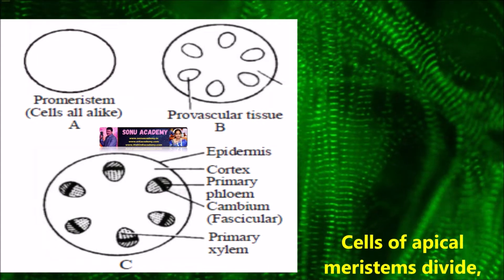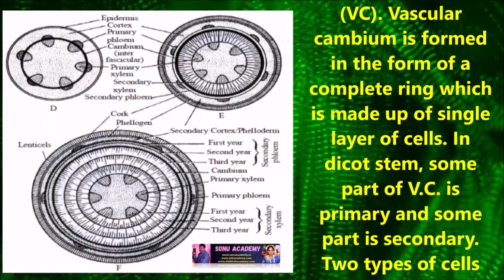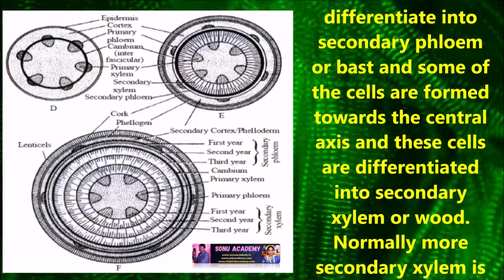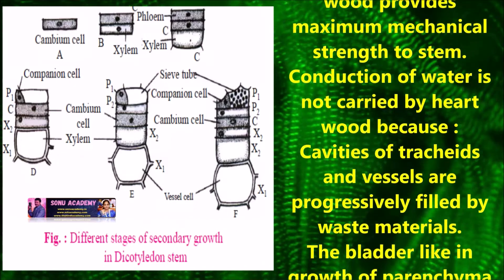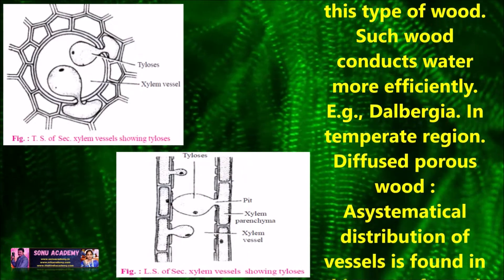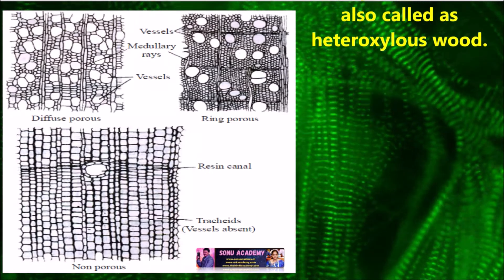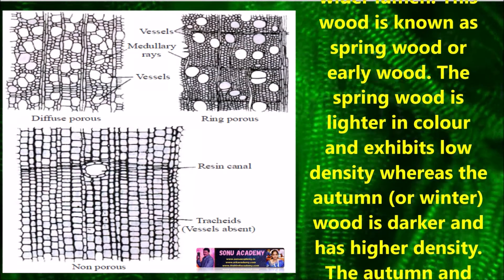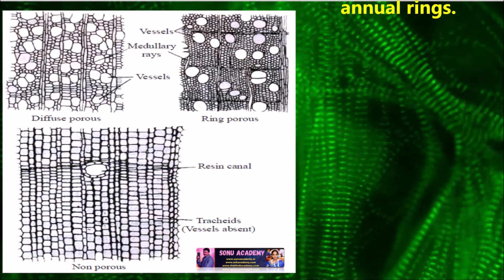Secondary Growth In Dicot Stem | Anatomy of Flowering | Chapter-6 | Biology | CBSE -XI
A cambium which is present inside the vascular bundle is called intrafascicular cambium. This is a type of primary meristem. First of all, cells of medullary rays become meristematic to form interfascicular cambium which is secondary lateral meristem.